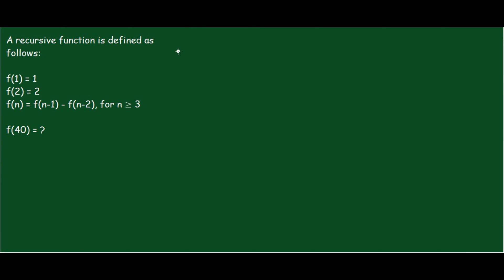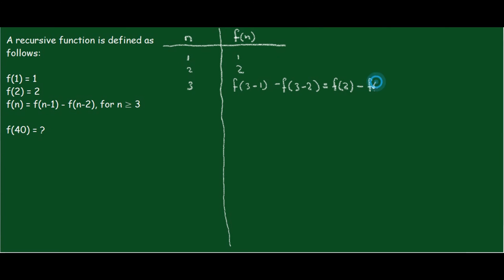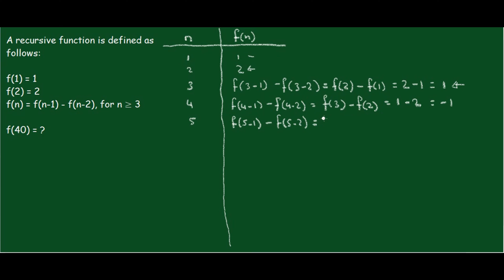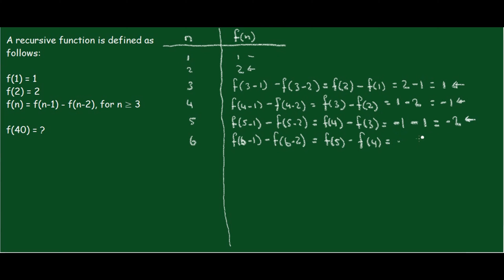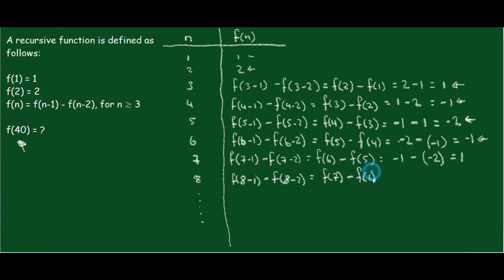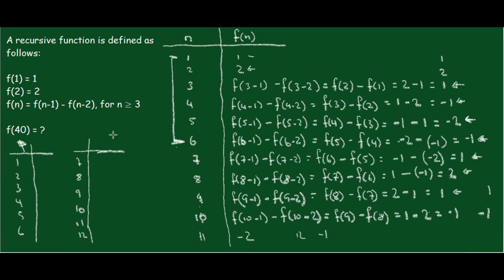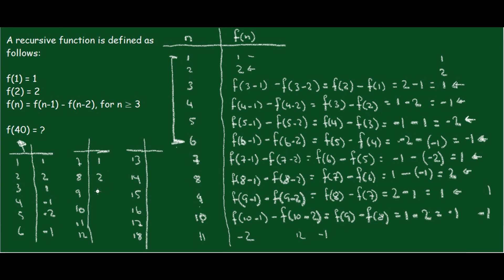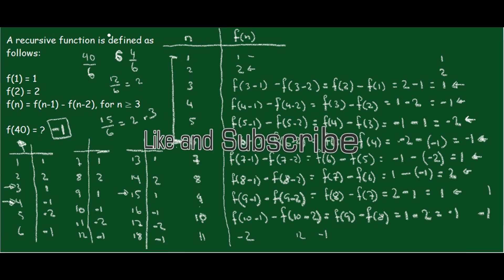Recursive Function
sequence, discrete mathematics